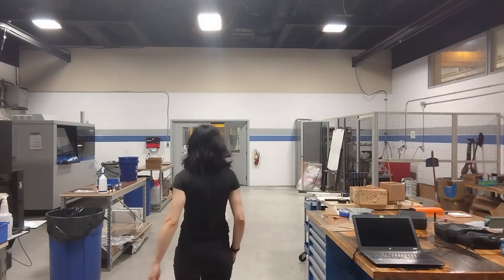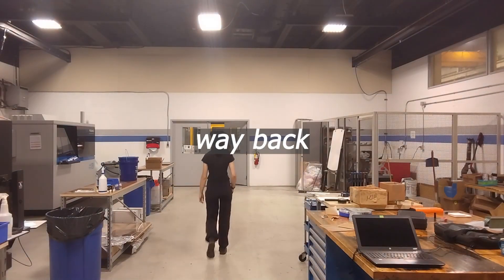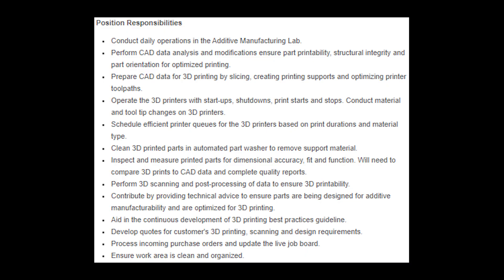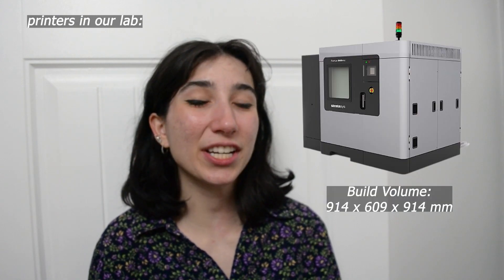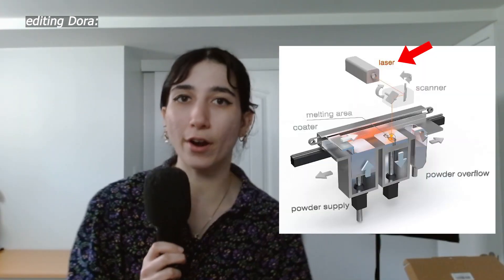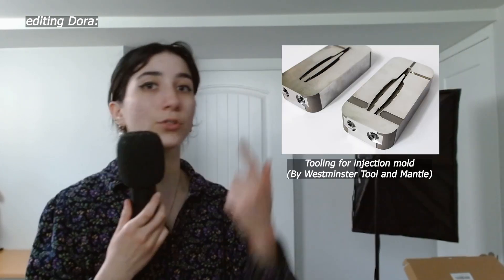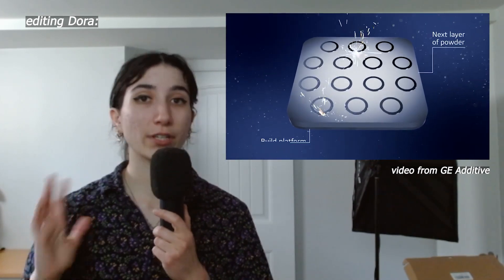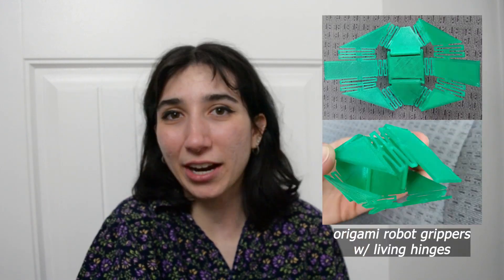day in the life of a 3D printer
Ever wonder what it's like to be a 3D Printing Lab Technician? Wonder no further, luckily I used to work as one and showcased some of my job in this video! Here's a day in the life of a 3D printer AKA "someone who 3D prints" (haha).

I had the opportunity to operate & maintain some cool industrial printers from Stratasys & Concept Laster (GE Additive), ones that leverage plastic, resin and metal manufacturing. Huge thank you to Anthony Sheardown for filming some awesome shots of me in action.